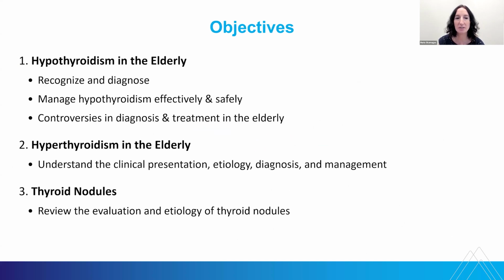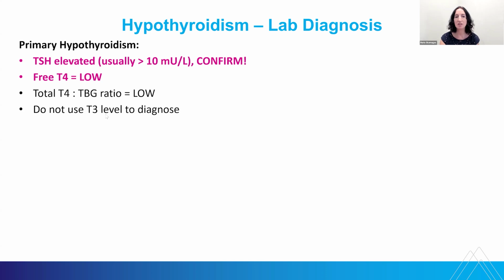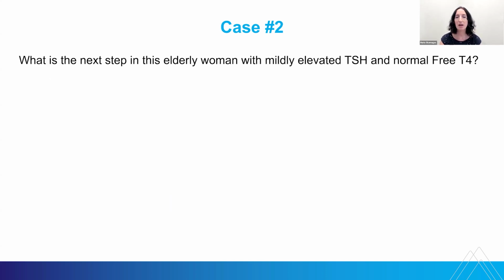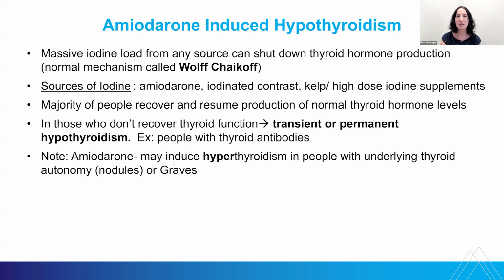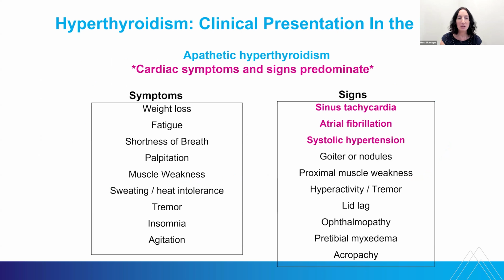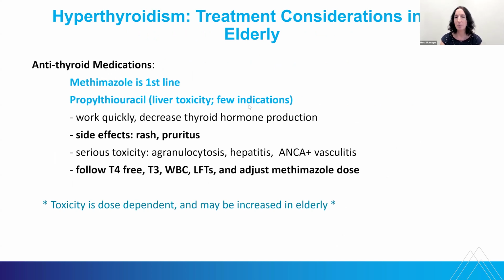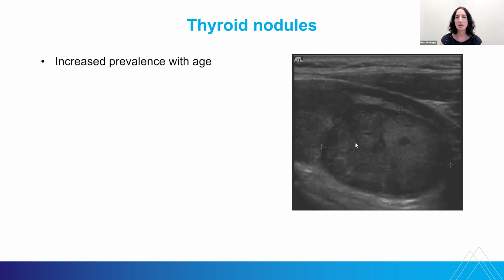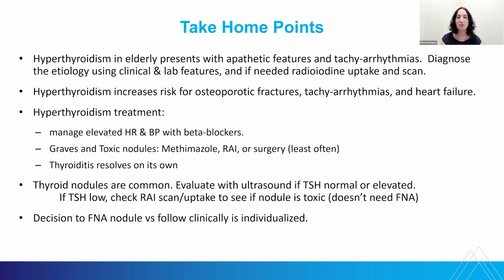017 Thyroid Disease in the Elderly Person 591MSGPM25